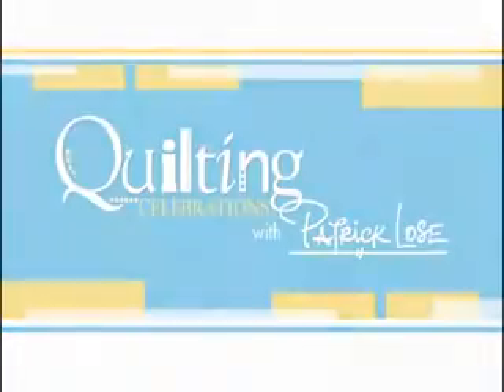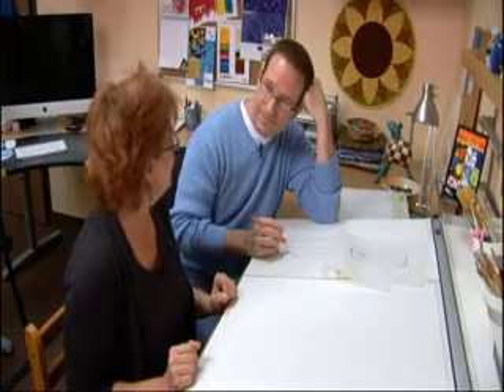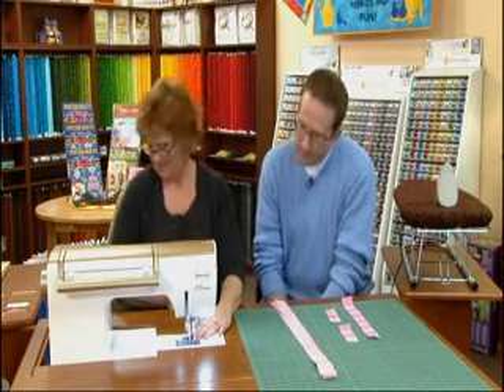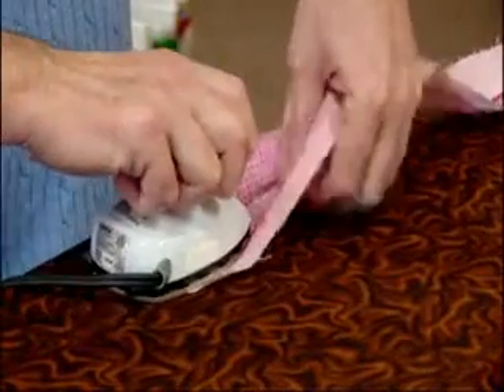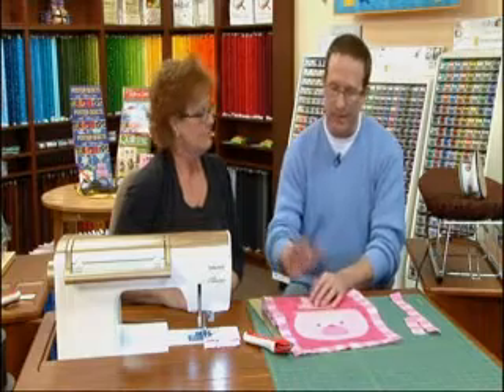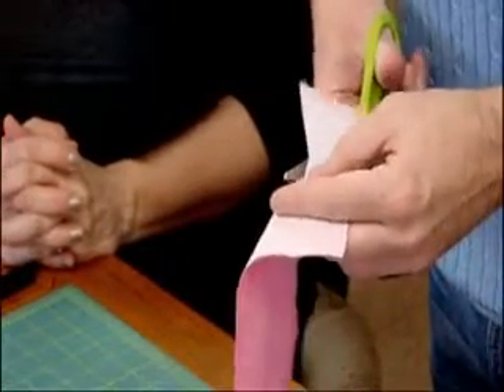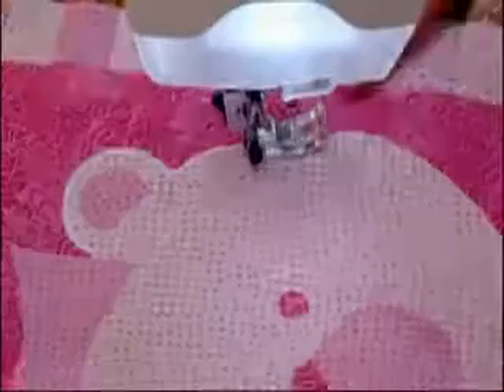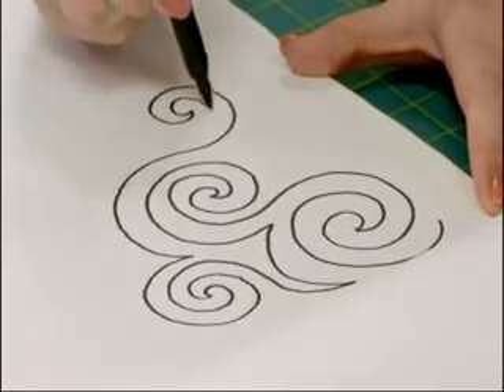Quilting Celebrations with Patrick Lose: Baby Shower Invitations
Celebrate the coming of a new baby by creating your own shower invitations from the teddy bear design. Jessica Barnett joins Patrick Lose in this festive project. Later, Patrick reconnects with the Boulder Babes you read about in the premiere issue of Quilting Celebrations magazine. They're partying at Fiddlesticks Quilt Shop in Boulder City, Nevada, which was the home of the first Party with Patrick. Learn How to Free-Hand a Teddy Bear Design.  Full 1st Episode. For more episodes like this, visit QNNtv.com and for more information on the show, visit QuiltingCelebrations.com.